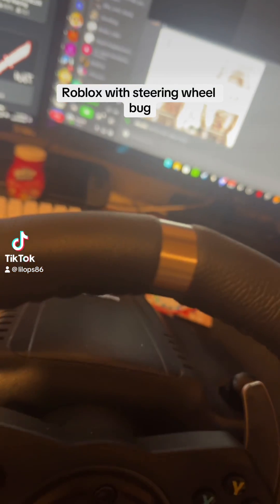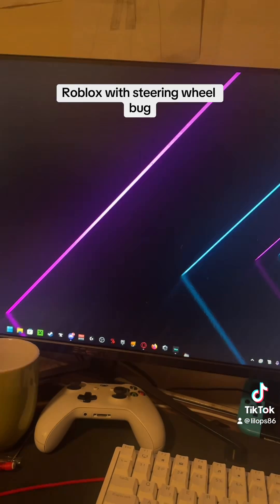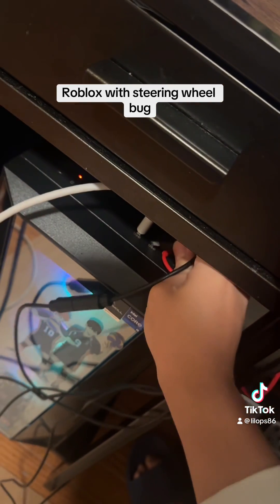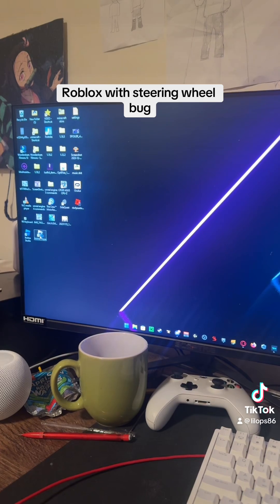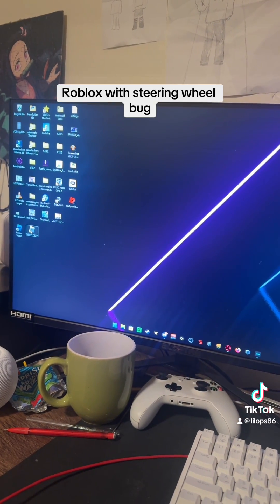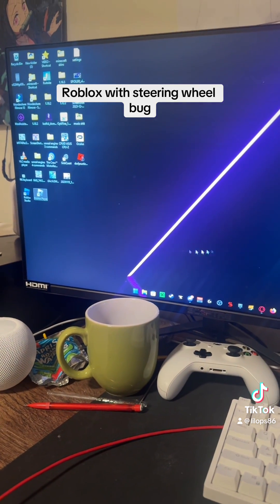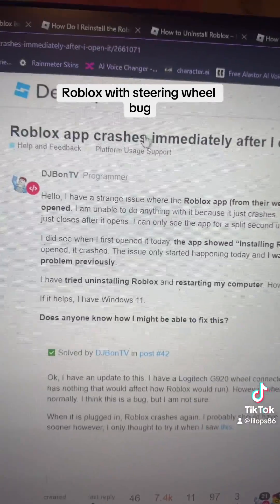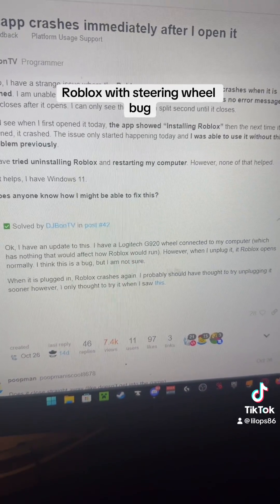Roblox opening then crashing fix. To the people who own a steering wheel, plugged to the computer.